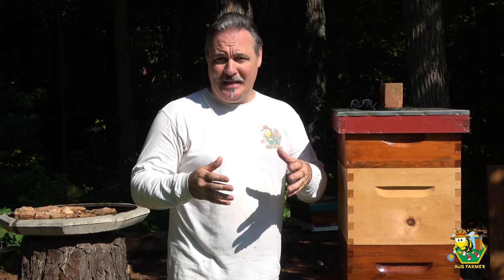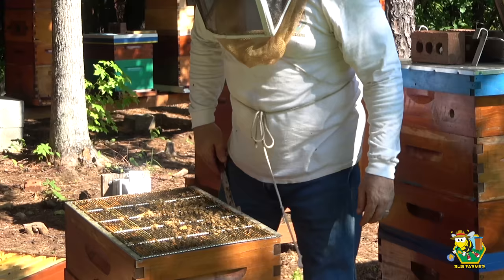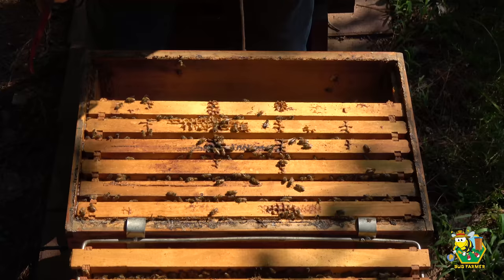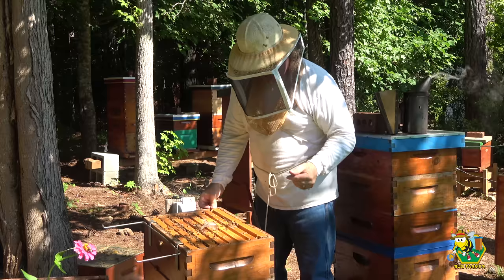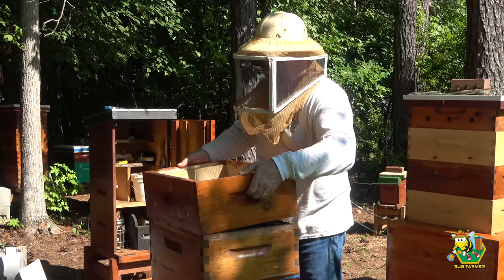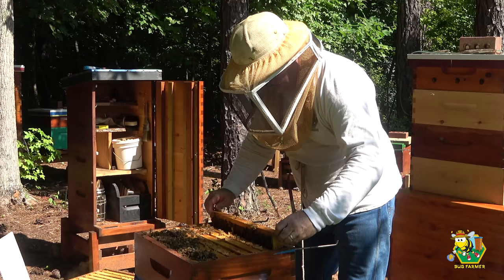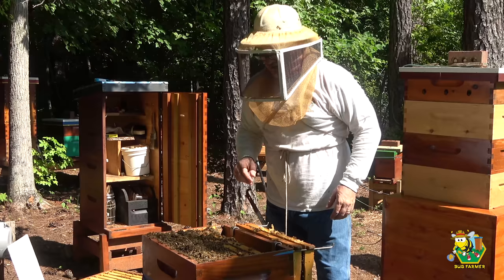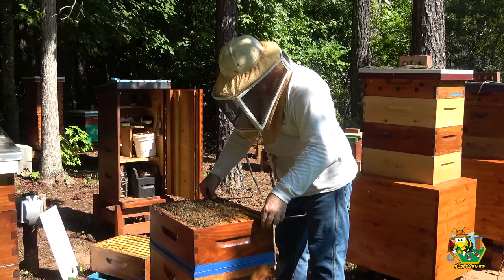Neglected | What happens when I neglect beehives?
About this video: Neglected | What happens when you neglect a beehive?
In this video we will inspect the White and the Blue hives.  These hives have not been inspected since April.  Will they be infected with beetles, moths, or disease?  Neglected beehive inspection.